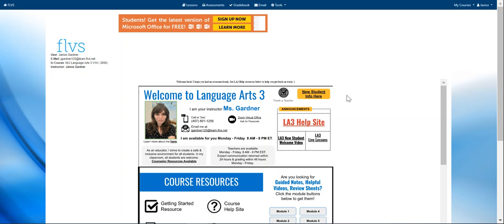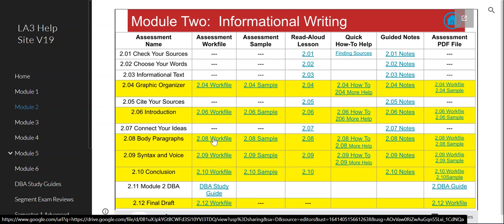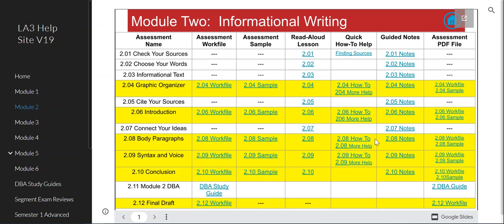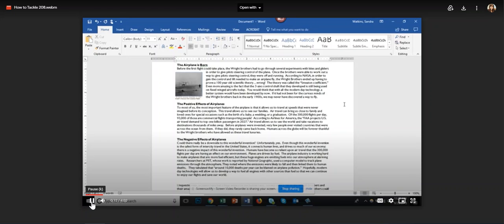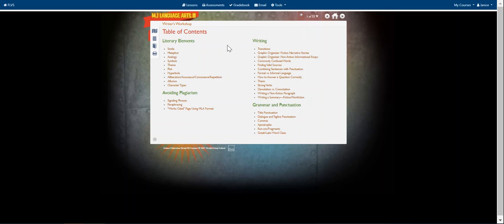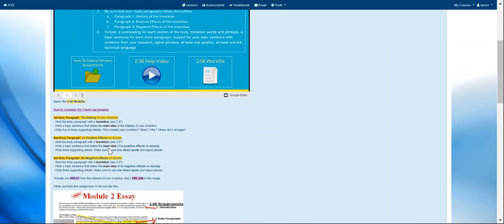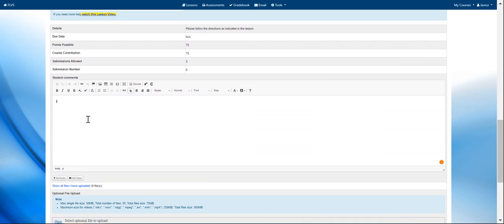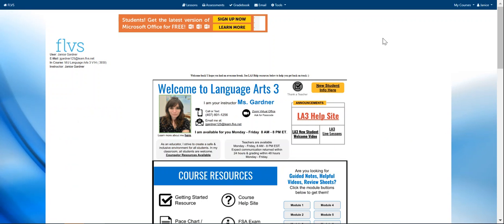LA3 Resources HELP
Goes over where to find:

LA3 Help Site (LA3 home page, red font)
Writer's Workshop (Lessons page, bottom option)
Assessments/ Gradebook Page (click on the assignment here, instructions are at the top)